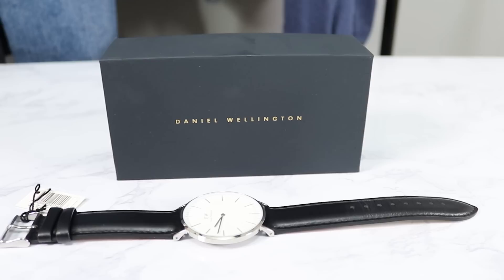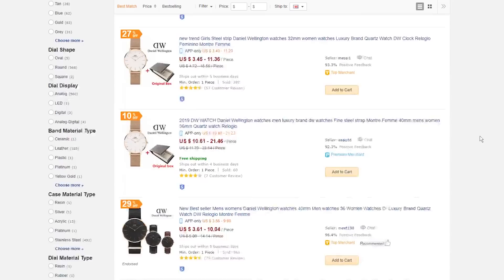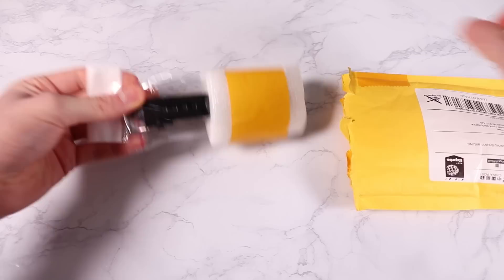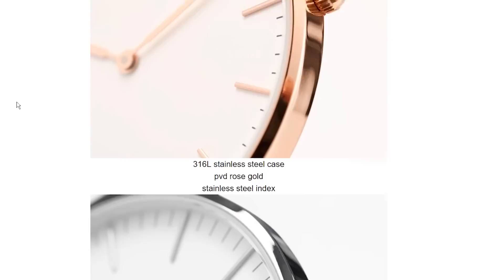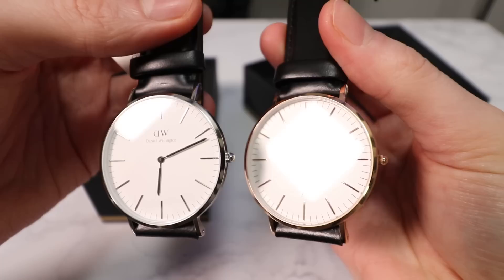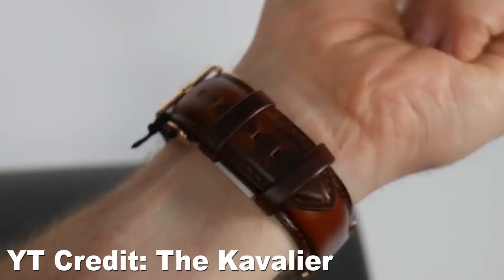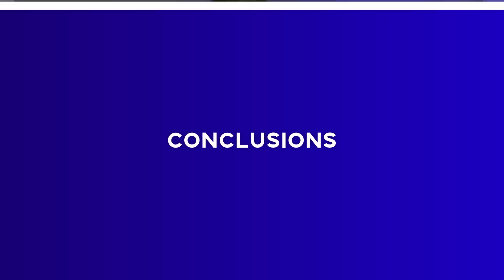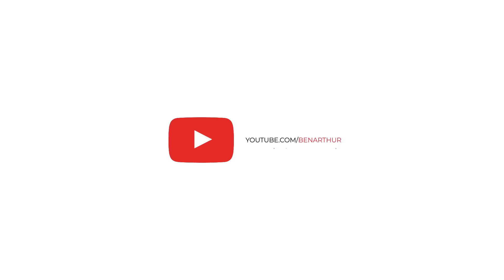Watch This BEFORE You Buy A Daniel Wellington Watch...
Watch this BEFORE You Buy A Daniel Wellington Watch. In this video, I compare a $229 Daniel Wellington watch against a $20 Daniel Wellington watch direct from China. What I find is eye-opening.

PRODUCT LINKS:
Real Daniel Wellington:

▶️ GREAT ALTERNATIVES

Timex Fairfield Range

Swatch (Minimalist)

Tissot Everytime Range

Orient Bambino Range

Accurist (Minimalist)

Junkers Bauhaus

Citizen EcoDrive

Linjer Watches